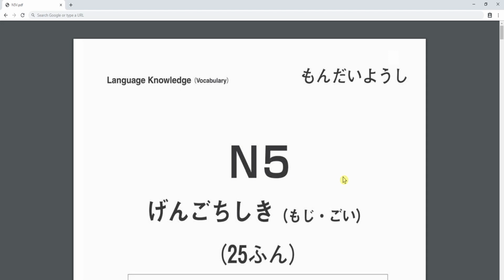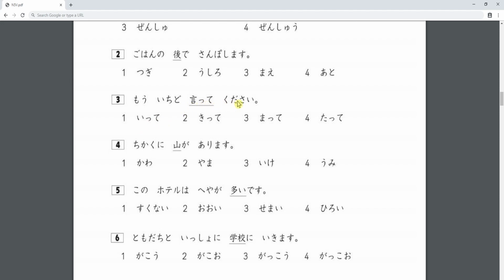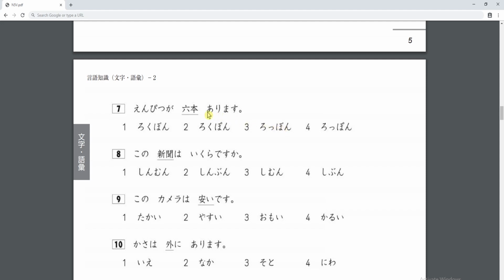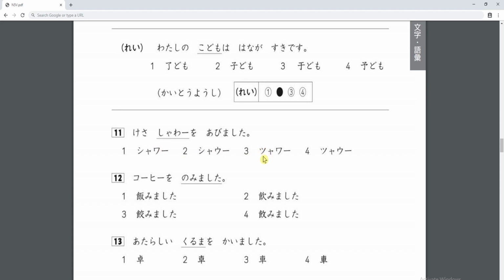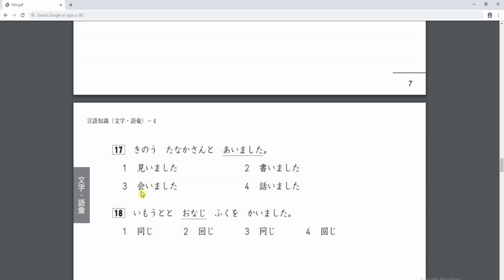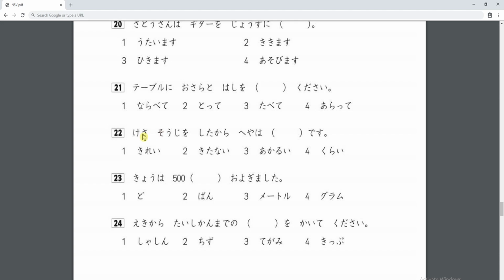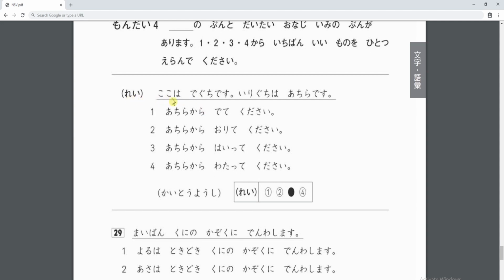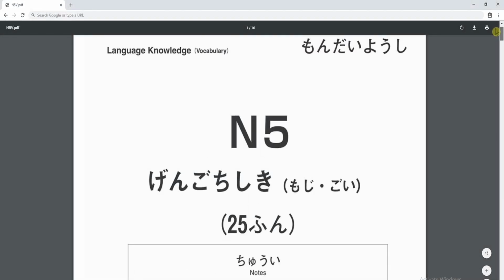JLPT N5 Practice Exam | JLPT N5 Listening Practice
►JLPT exams are generally run twice a year, therefore it is critical to be prepared and ensure you pass the exam. By practicing past papers and becoming familiar with Japanese grammar and vocabulary in the JLPT you can be confidence in your ability to pass. In this video I go over the vocabulary section of the JLPT N5 exam and provide answers to help you improve your Japanese. Have any topics you want covered next?

►Easy2LearnJapanese presents a simple, effective approach at learning Japanese for beginners. Start your Japanese journey the right way and learn now using our quick and easy methods. Starting from absolute beginner, watch as your Japanese grows rapidly to an intermediate level. Make the first step now!

►Beginner Resource Recommendations:
↪Genki I Textbook
↪Genki I Workbook
↪Genki II Textbook
↪Genki II Workbook
↪Heisig's Remembering the Kanji